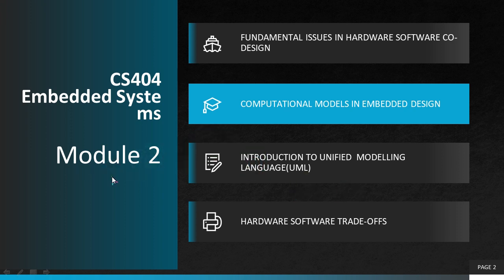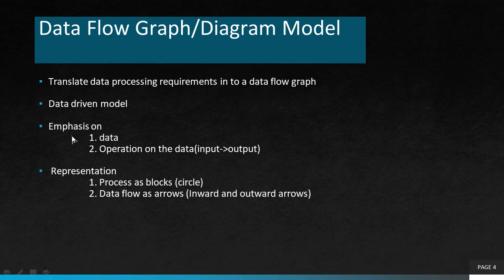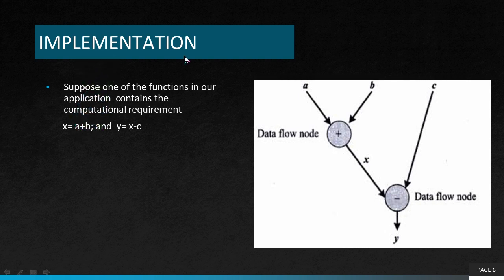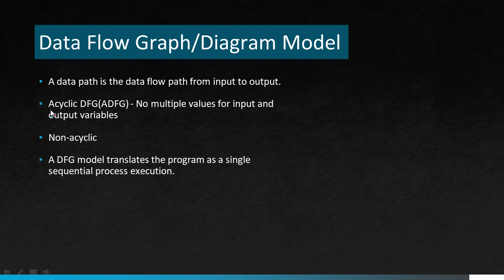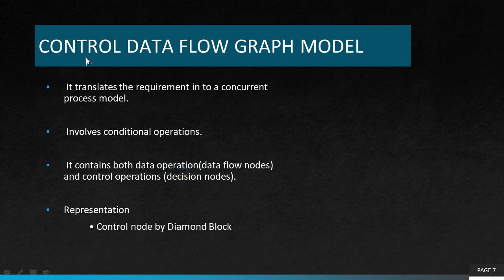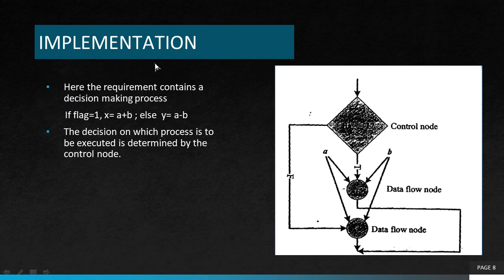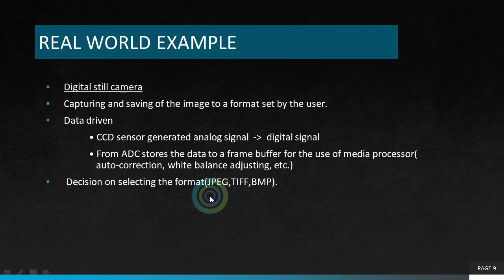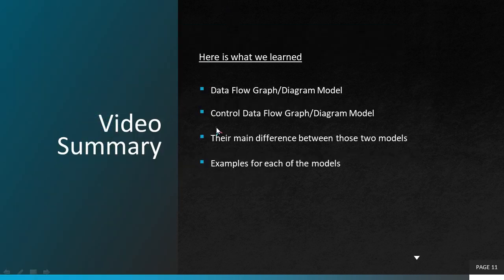Mod 2 Lec 2 Computational ModelsDFG and CDFG